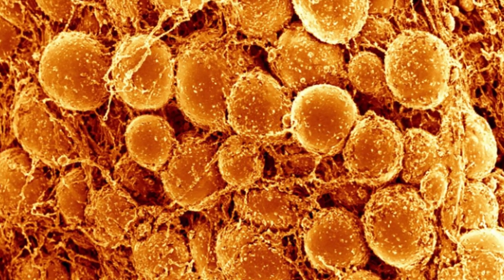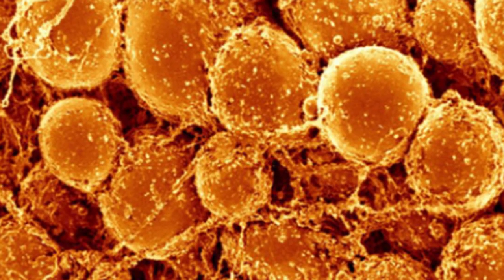CP-As: The Fat-Making Cells Hiding in Your Belly